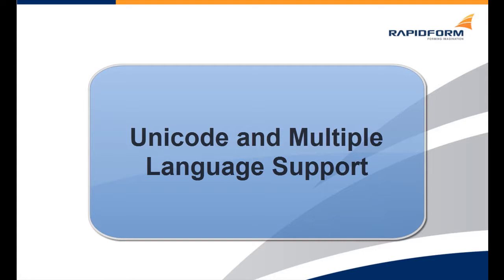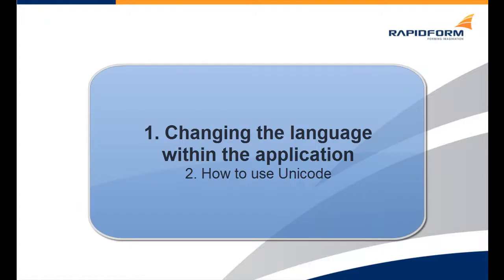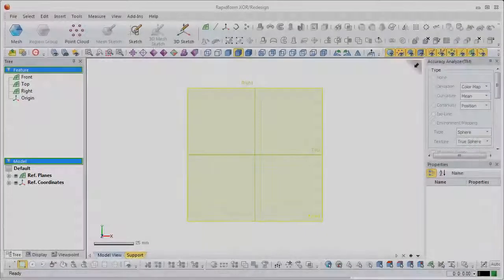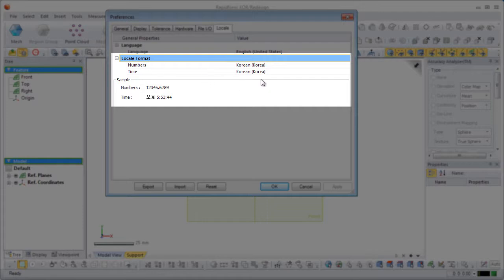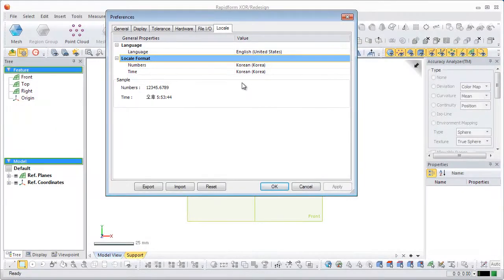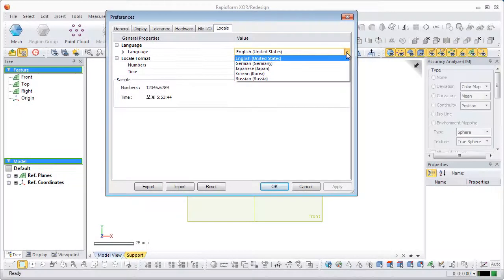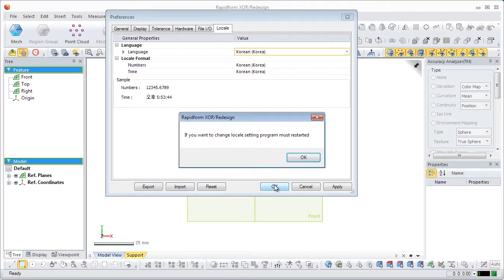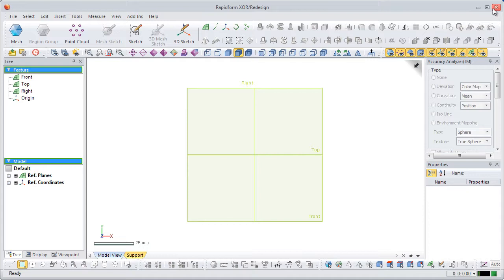Unicode and Multiple Language Support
An introduction and guide to what's new for the Unicode and multiple language functions in XOR3 SP1.

The Unicode and multiple language support functions allow the easy changing of languages in all areas of the application as well as the seamless use of unicode within the application.